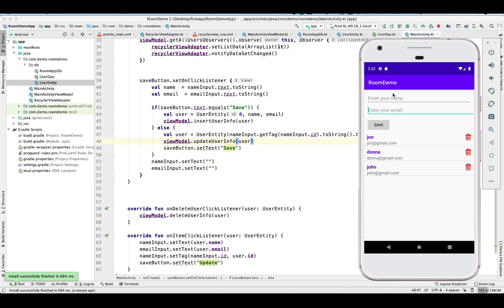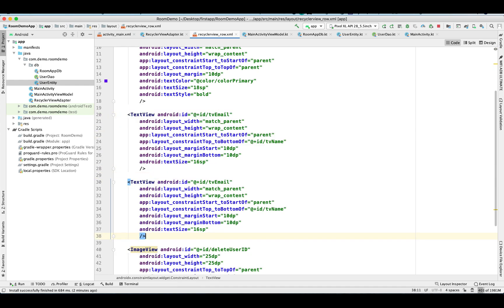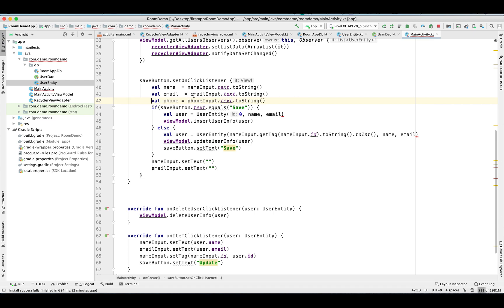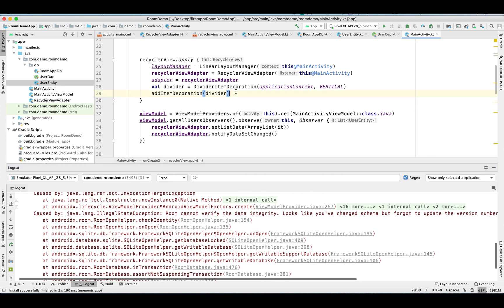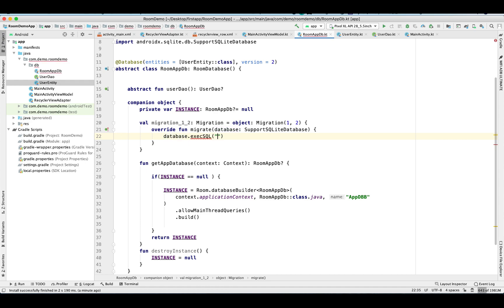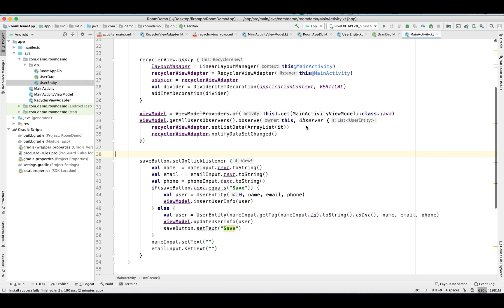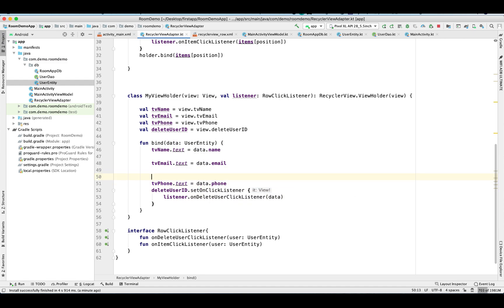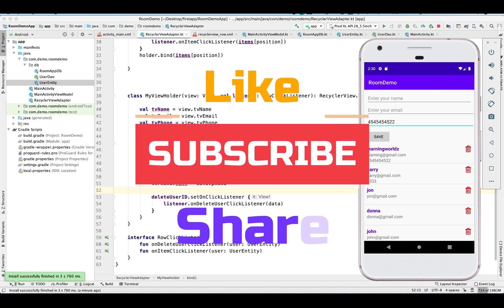Android Room DB Migration | Update DB Version | Alter Table | Add Column in Existing Table | Kotlin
In this video you can learn how to alter existing table in ROOM Database, this video will show how you can update database version and add a new column in existing table.

Inline error messages and how to pass data from one activity to another activity in Kotlin